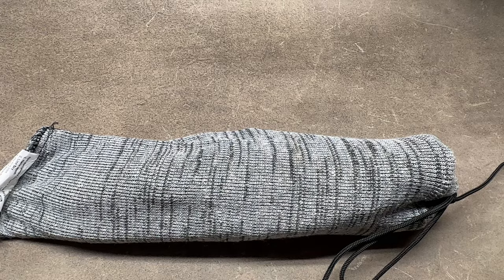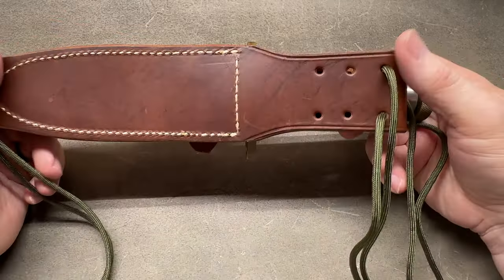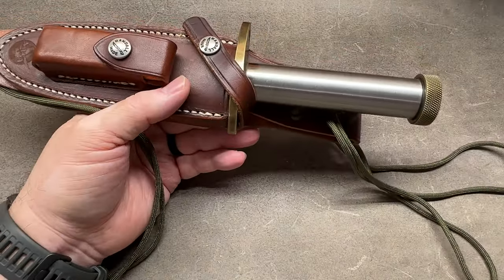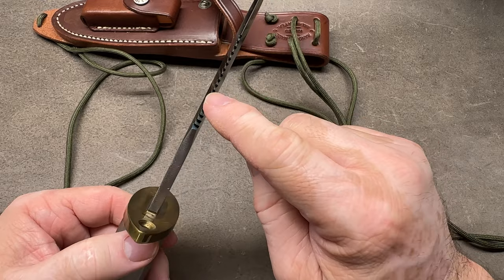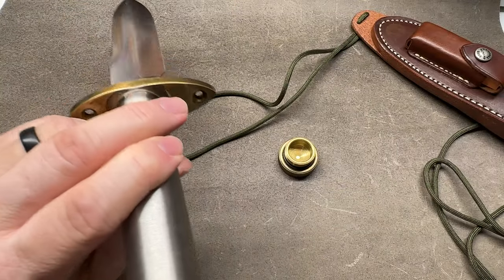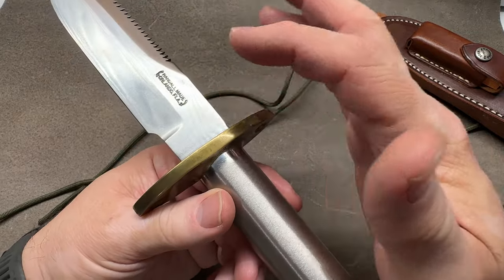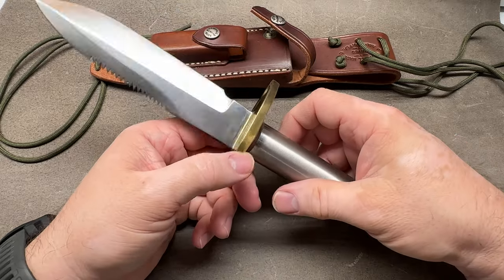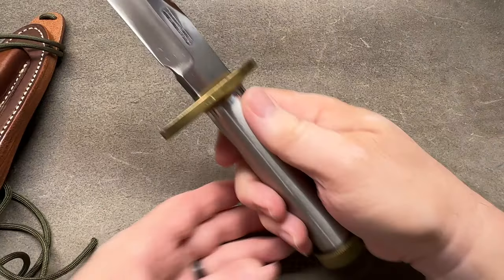Randall Made Knives Model 18 hollow handle survival knife - A bench top review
Just a quick look at the classic Randall Model 18 hollow handle survival knife.